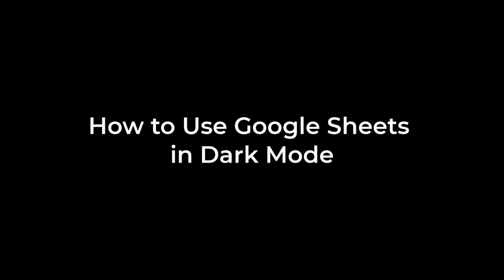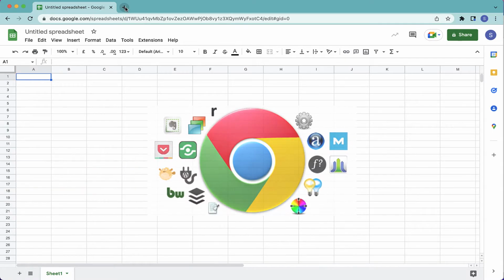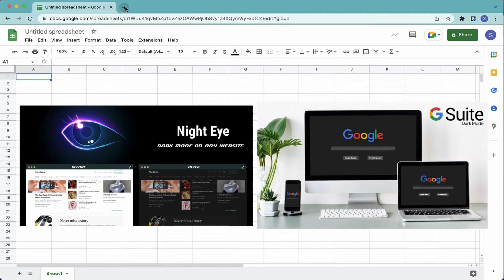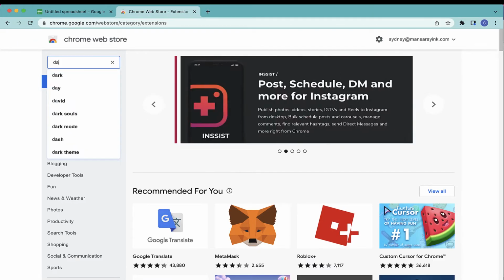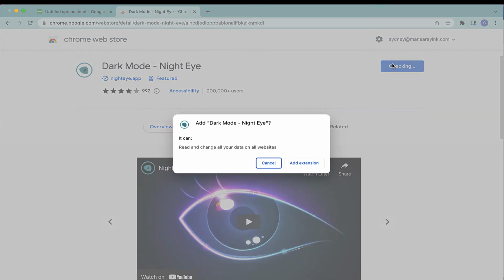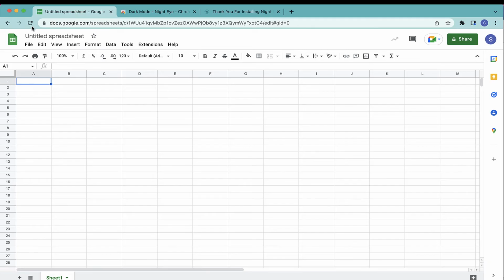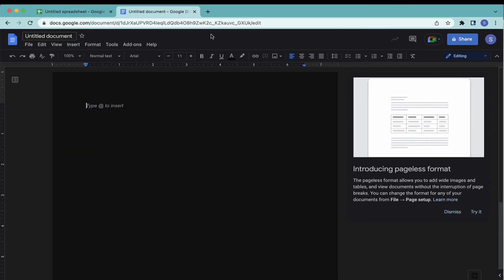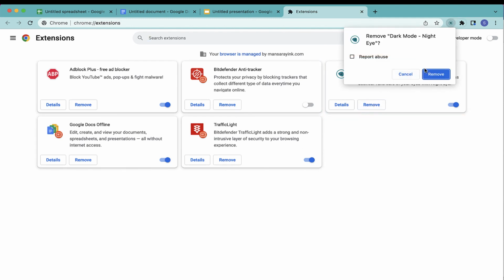How to Turn on Dark Mode in Google Sheets